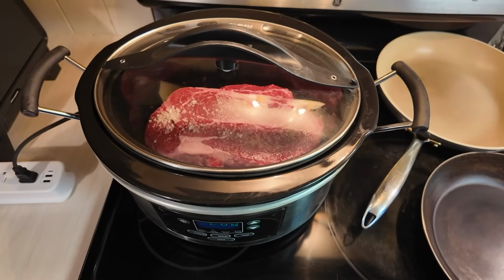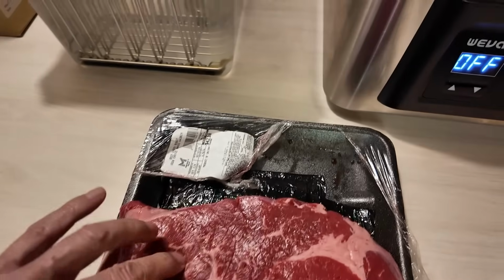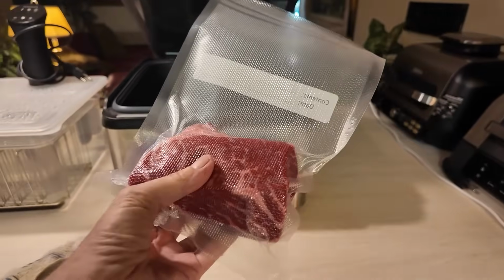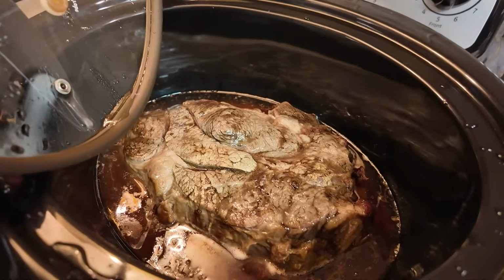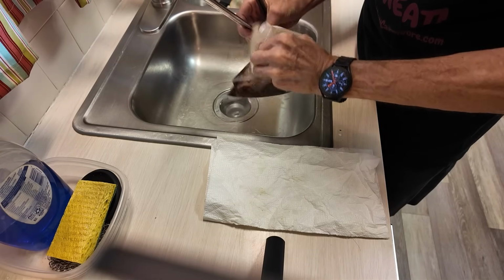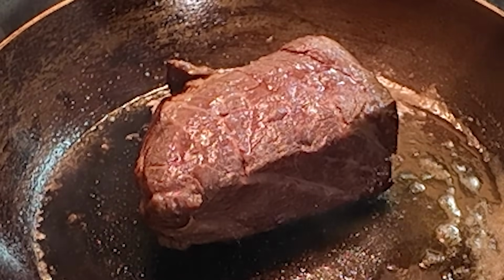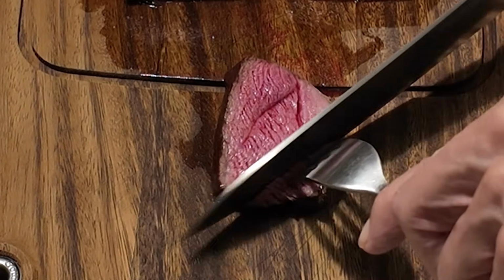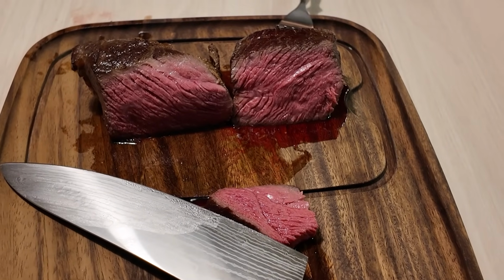Can I make a CHUCK STEAK come out like a RIBEYE? Let's find out!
I haven't been able to make chuck mimic the taste and texture of a good ribeye steak as yet, but I will not give up. Others have claimed success, but I'm not a believer as yet. Here is another attempt I made today, and we'll continue the quest tomorrow as well.